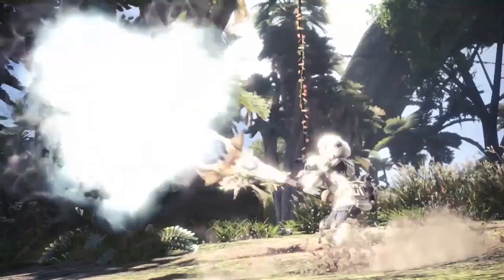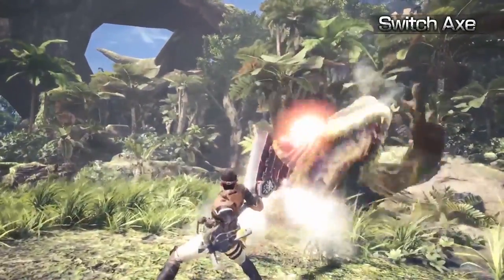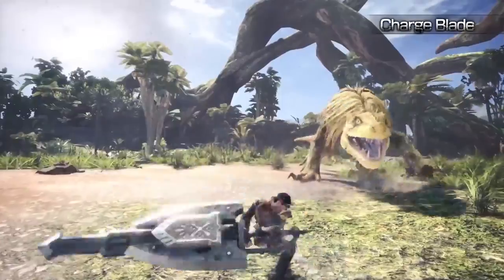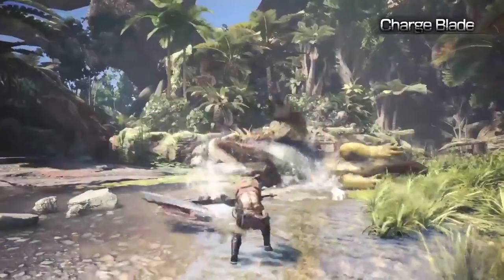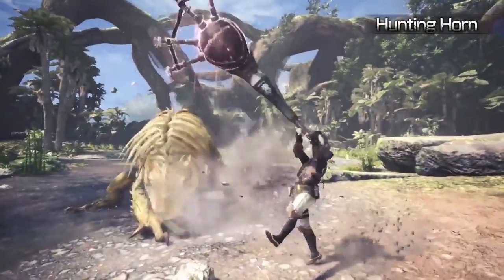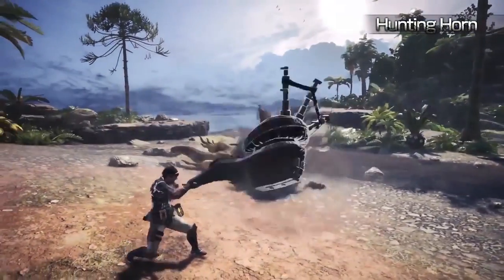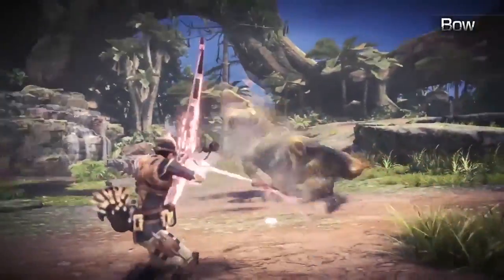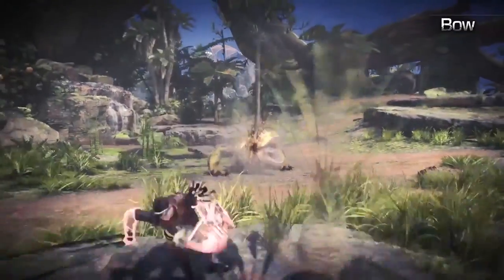Monster Hunter World Official Technical Weapons Trailer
Learn about the switch axe, charge blade, insect glaive, hunting horn and bow.

Follow IGN for more!